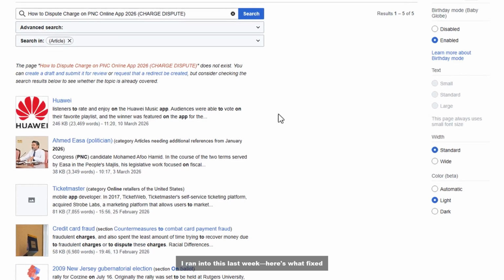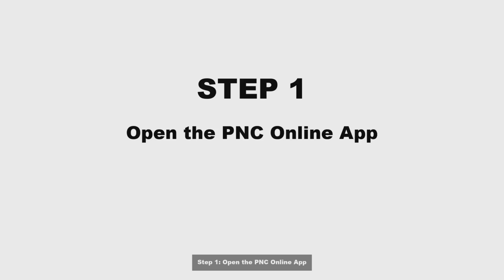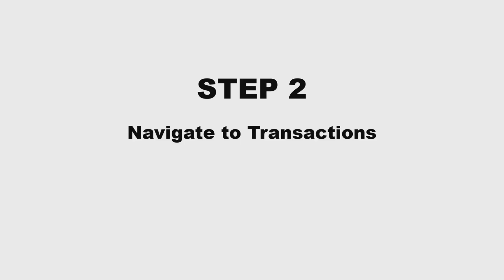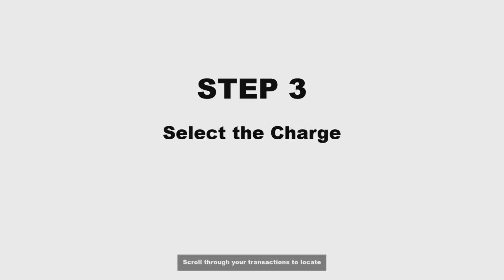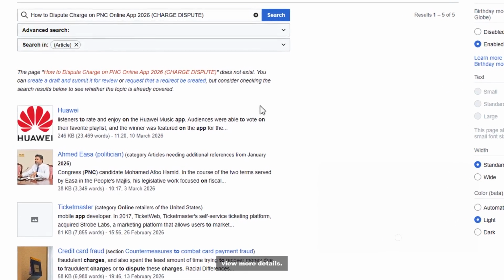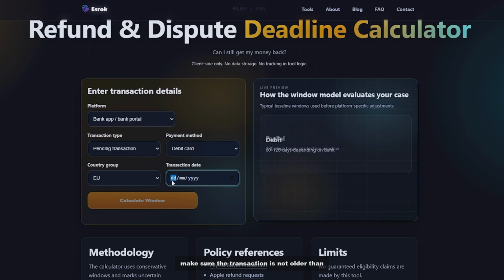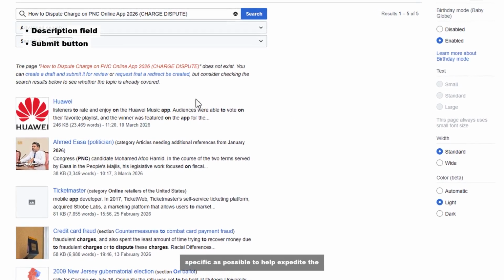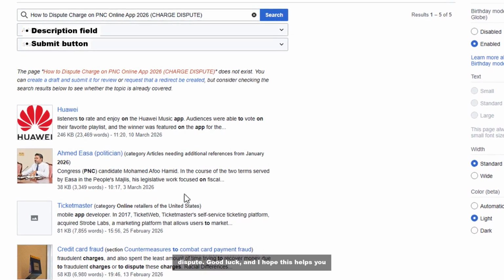How To Dispute Charge On PNC Online APP 2026 (CHARGE DISPUTE)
In this video, we will guide you on how to dispute a charge on the PNC Online App in 2026. Learn the step-by-step process to resolve any unauthorized transactions quickly and efficiently.